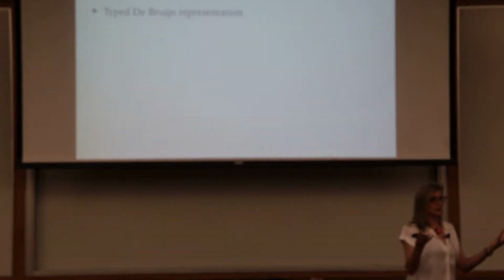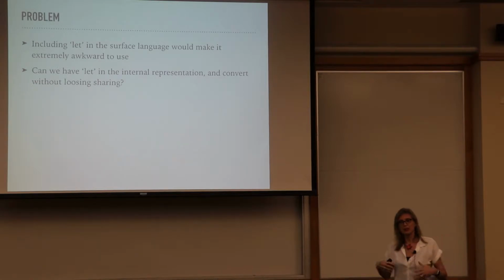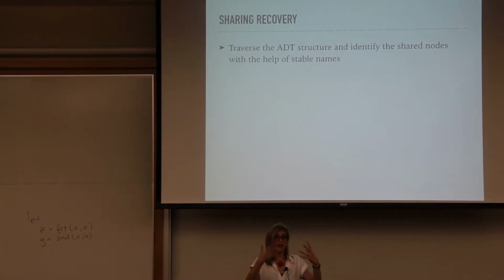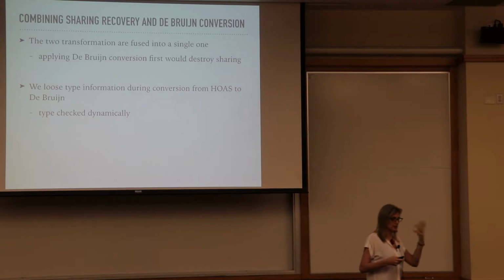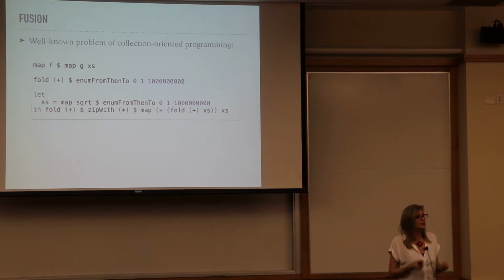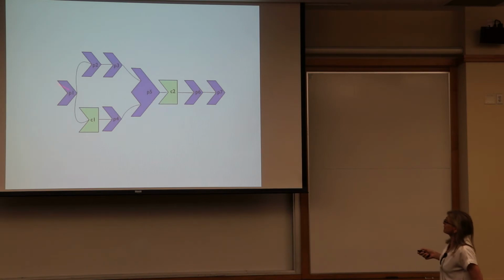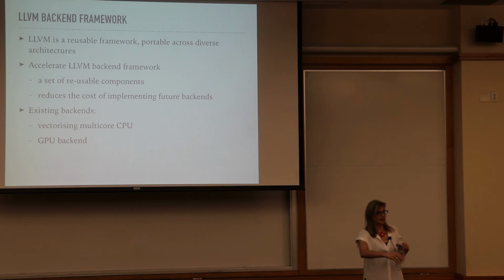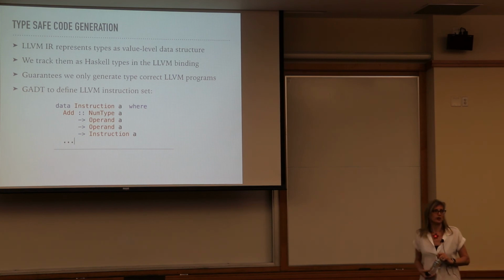Purely Functional Array Programming [3/3] - Gabrielle Keller - OPLSS 2018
Oregon Programming Languages Summer School, 2018

Title: Purely Functional Array Programming [3/3]
Speaker: Gabrielle Keller, University of New South Wales
Date: Saturday, 14 July 2018, Session 1